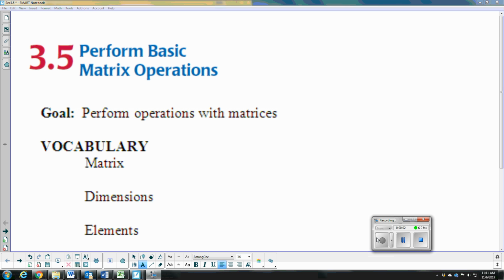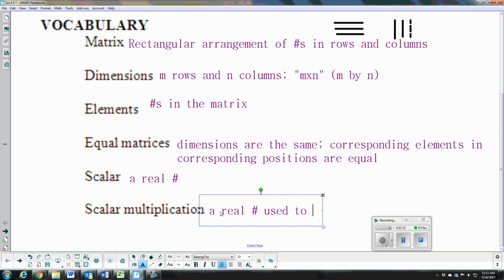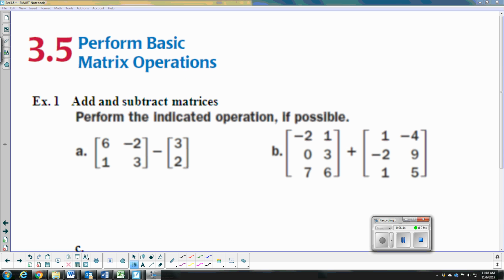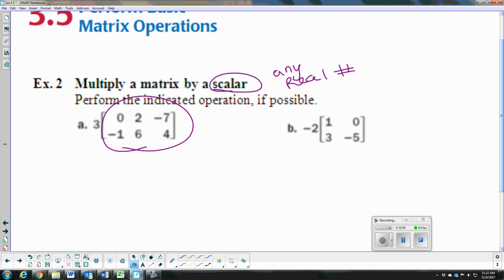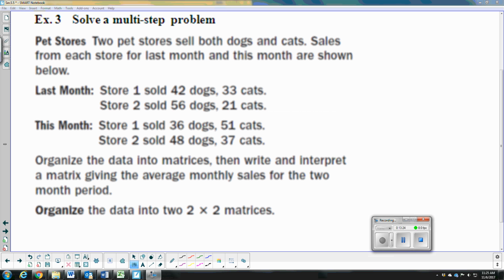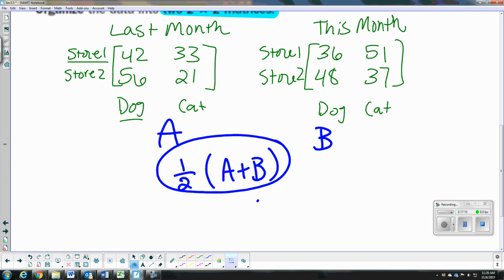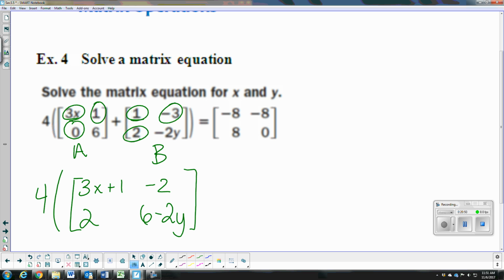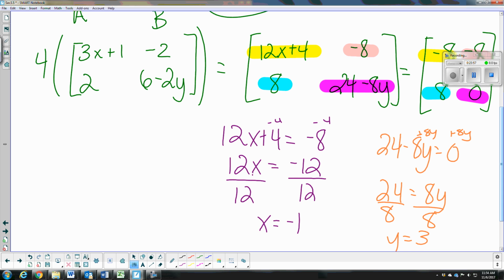Blaufuss AlgII Trig CH3 5